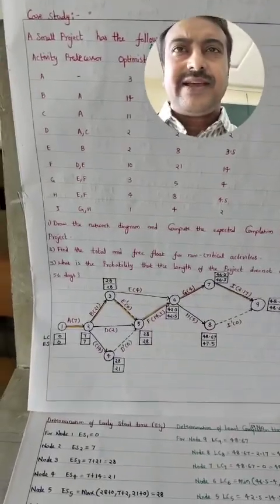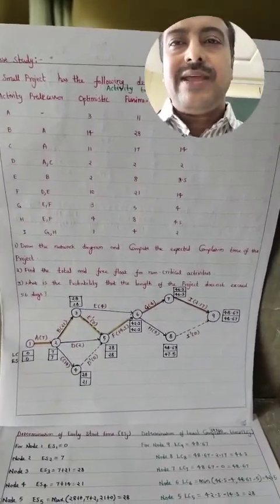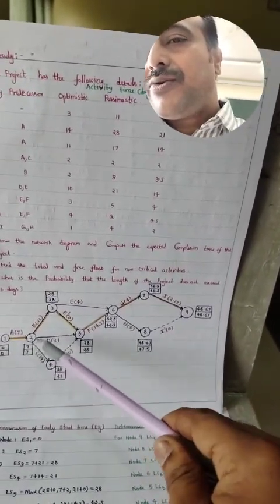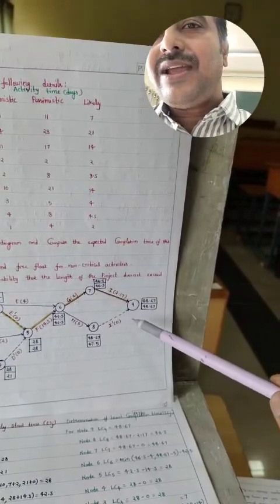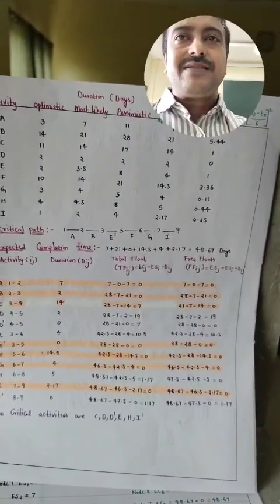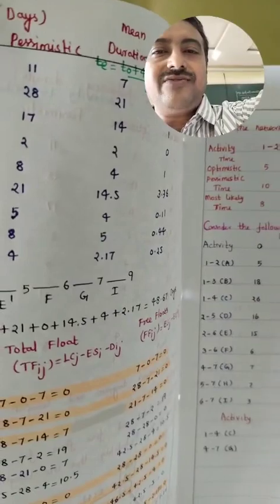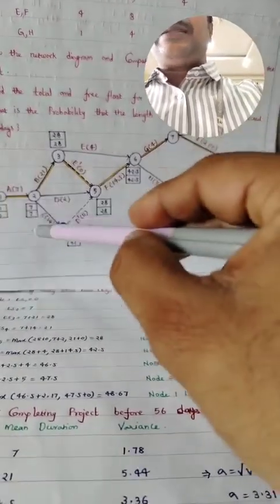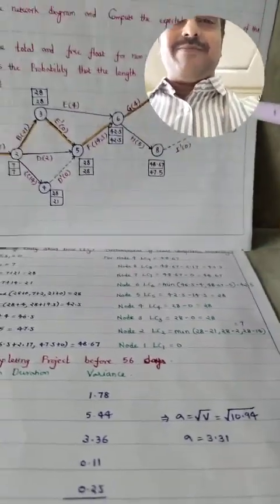Pert cpm problem